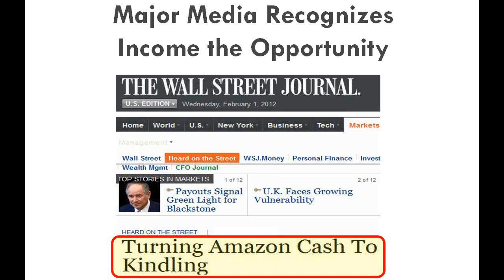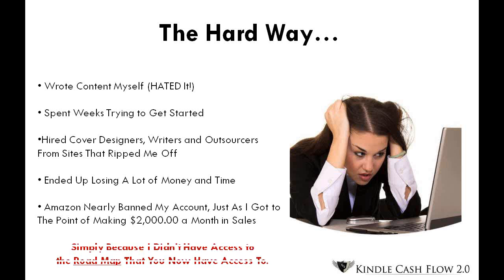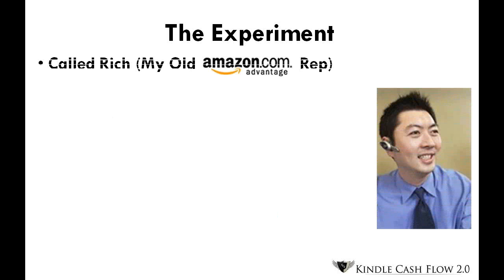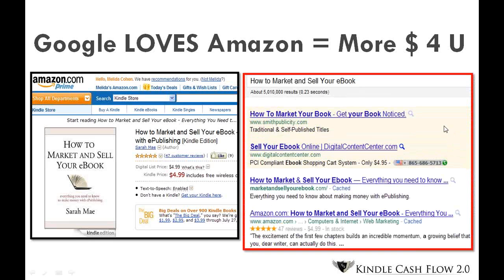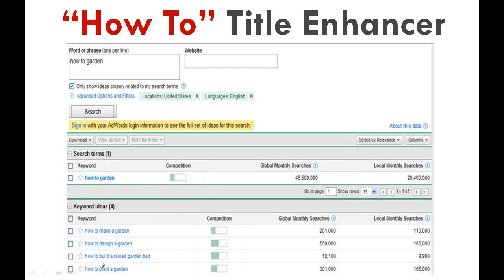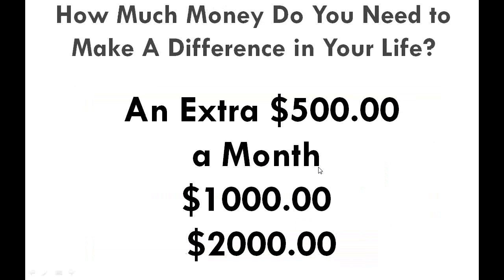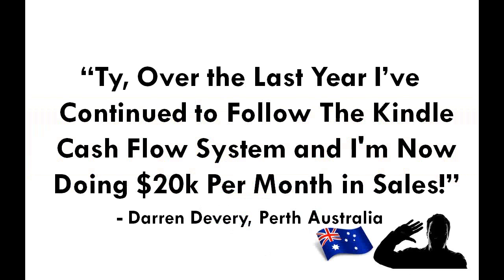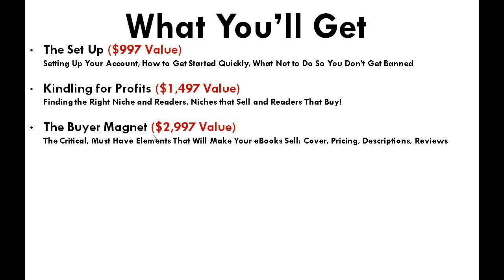How to Turn $100 into $2000 00, Over and Over with Easy Little Amazon Flips. Kindle Cash Flow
How to Turn $100 into $2000 00, Over and Over with Easy Little Amazon Flips…Ty Cohen Kindle Cash Flow